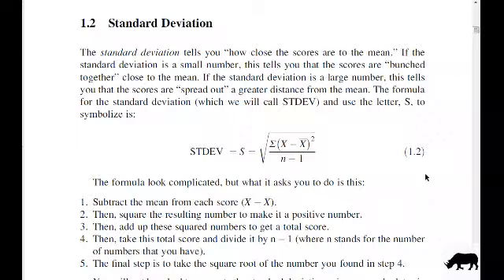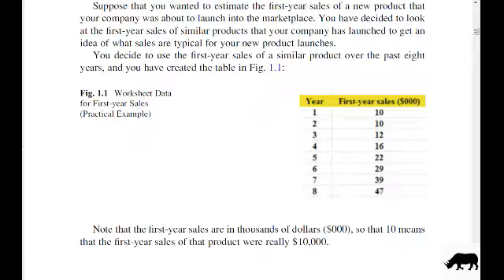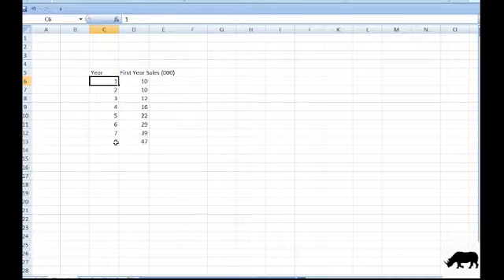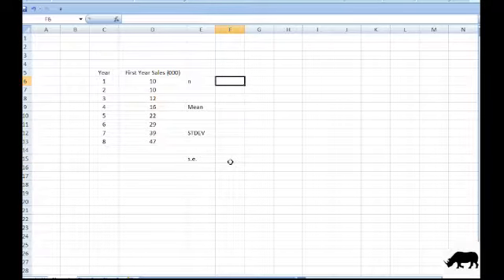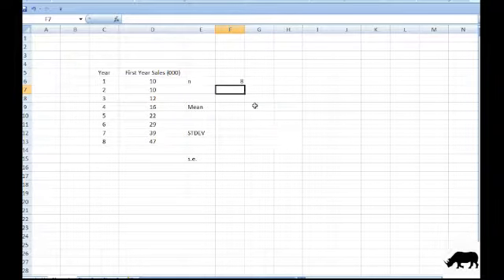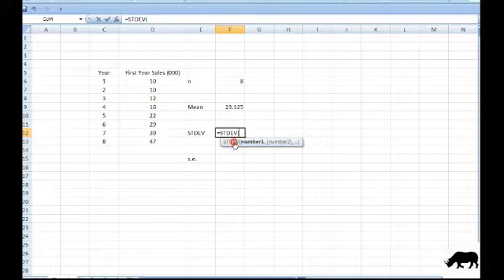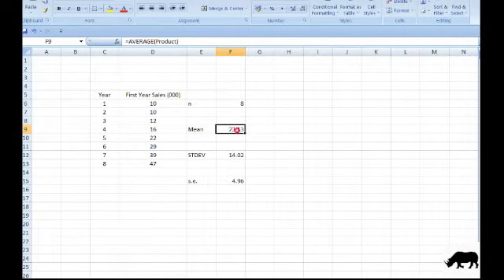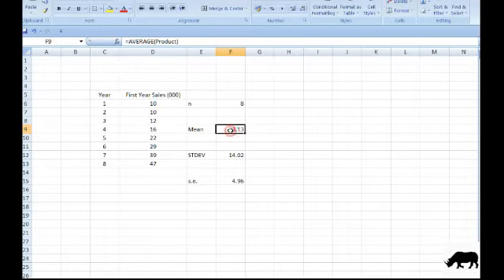Business Statistics Mean Median and Mode in Manual and in MS Excel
Marketing Statistics,Statistics,Survey,Test,Mean,Median,Mode,Excel,Ms Office,Ms Excel,Managers,Confidence Interval,Function,Functions,Linear Regression,mode in microsoft excel,ms excel,business statistics,statistics microsoft excel.